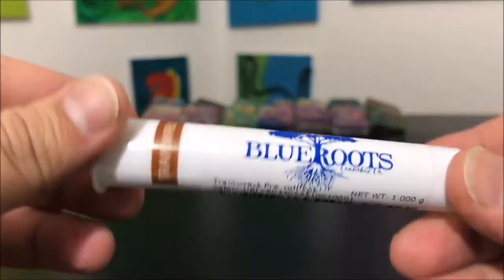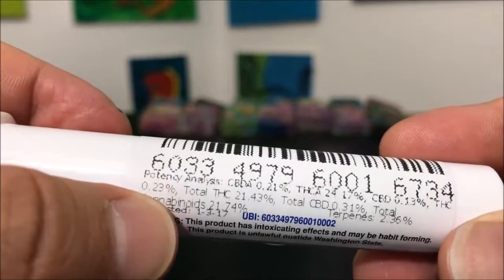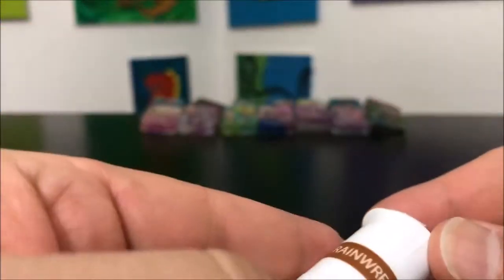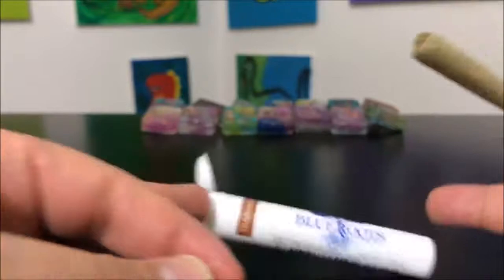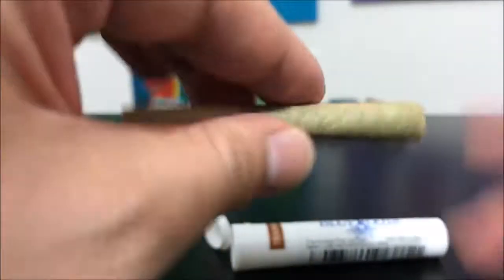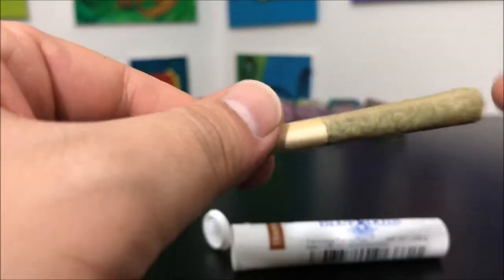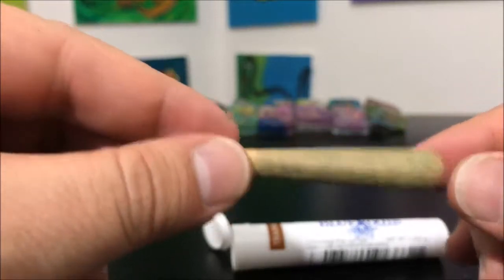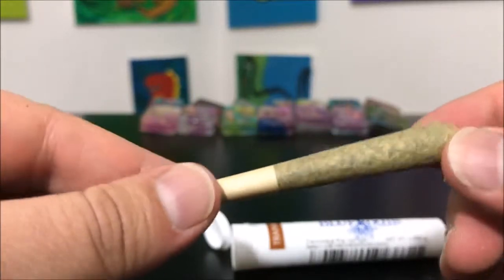Recreational Cannabis Review of Trainwreck Pre roll 2 pack By Blue Roots Cannabis 2IW15unzPEA